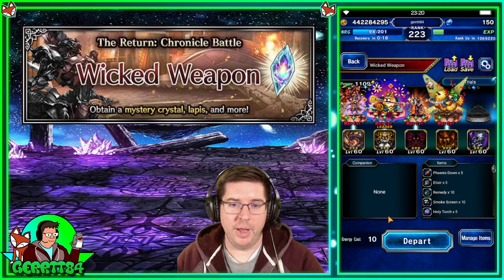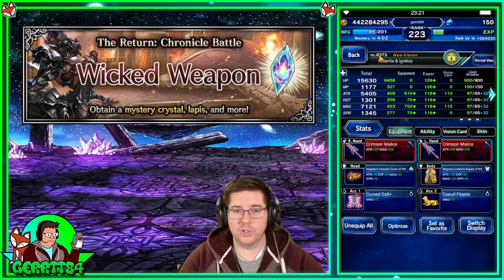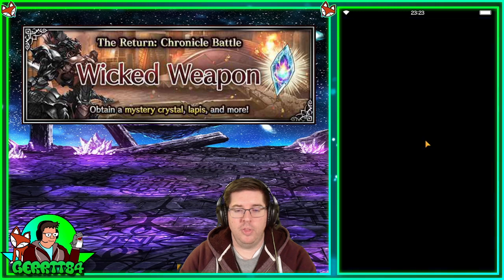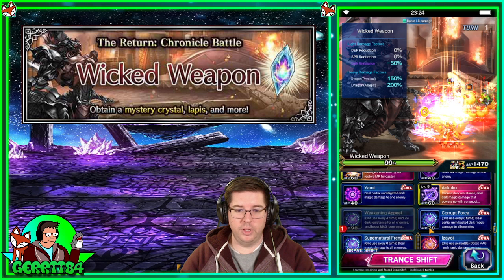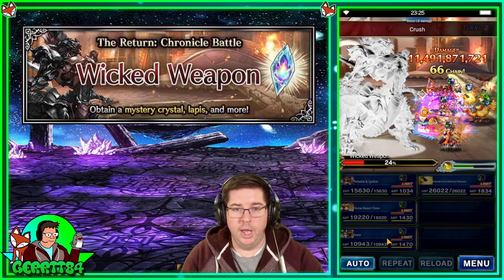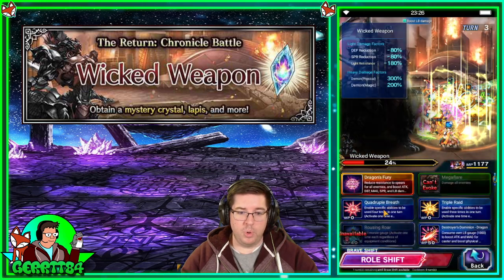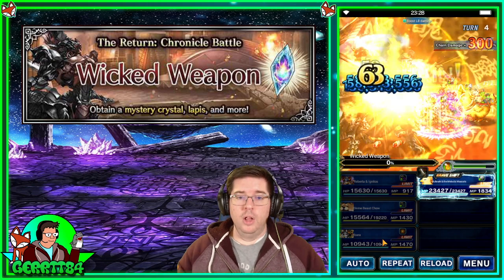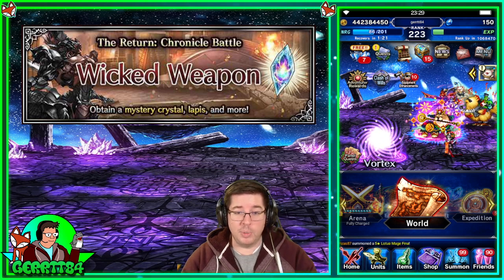[FFBE] The Wicked Weapon - All Missions without Esther/Karten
This one ended up being a lot easier to get initially than The Great Calamity, but I had more fun doing it with fun units too!